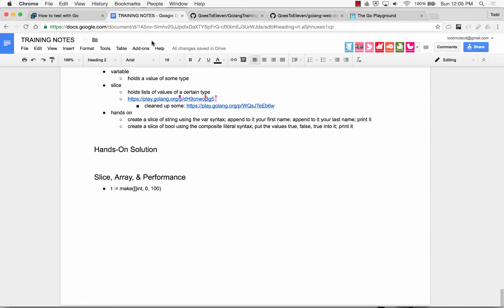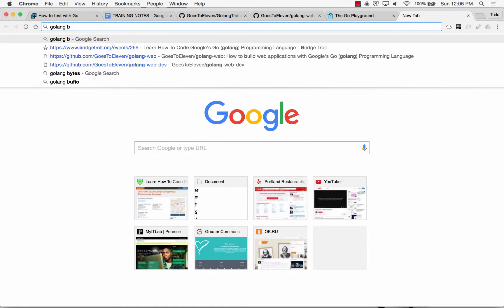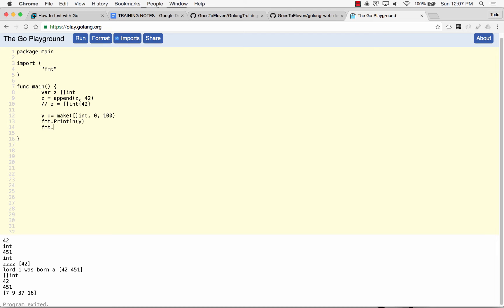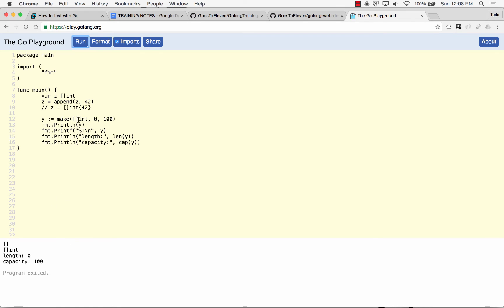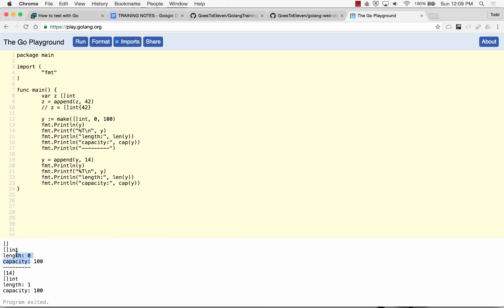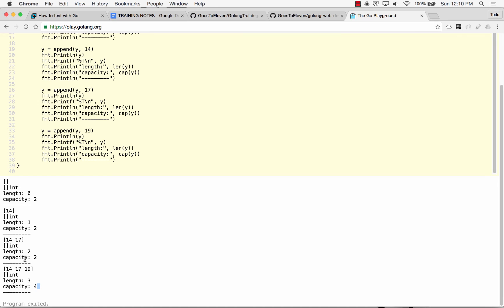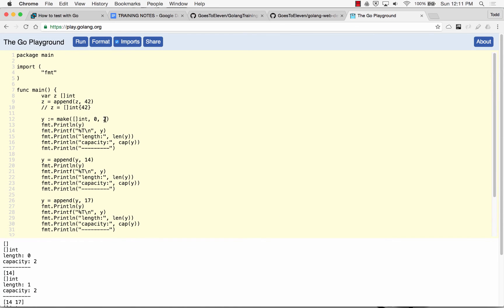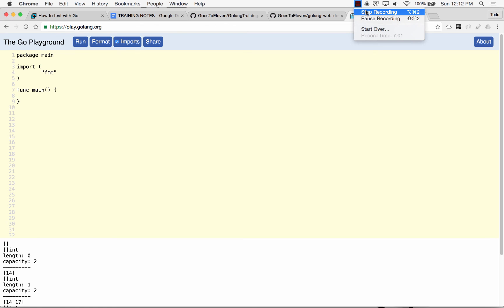Golang Slice & Array - make slice len cap